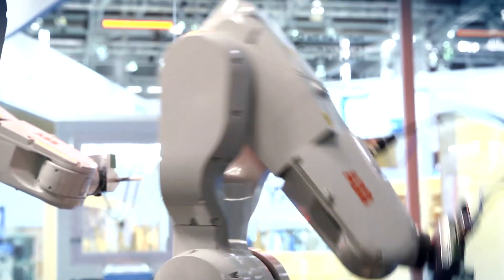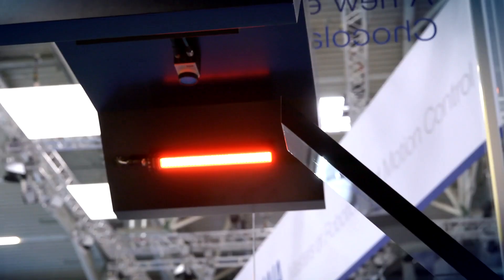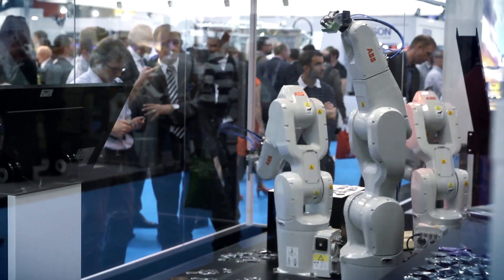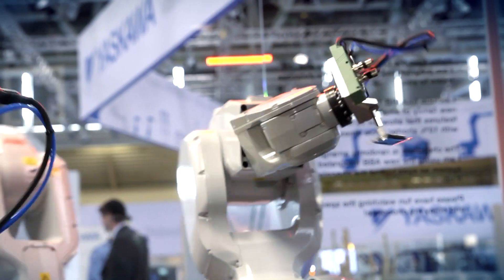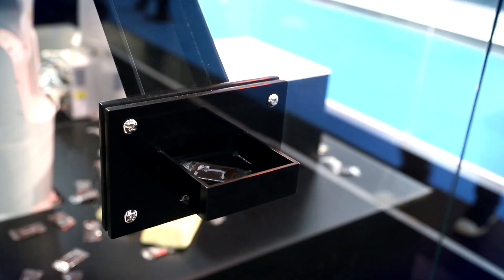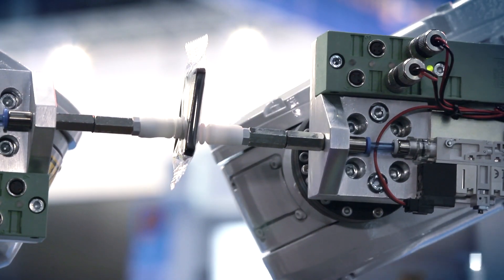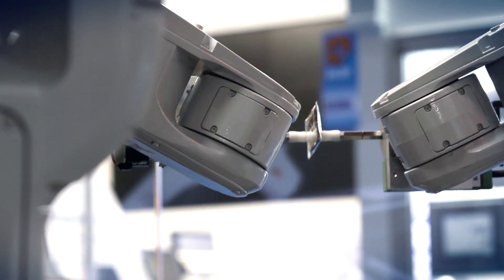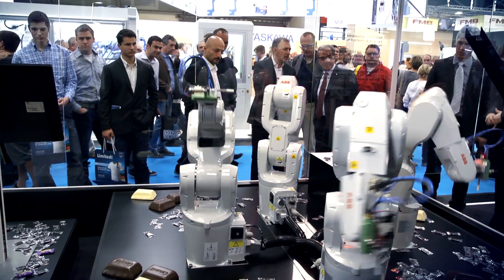ABB Robotics - IRB 1200 and Integrated Vision at Automatica 2014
The IRB 1200 is ABB's newest robot and we just introduced it to the world at Automatica in Munich, Germany this year. At the show we combined it with our Integrated Vision product to give it the sense of sight it needs to interact with the world around it and pick things up accurately. Follow along as the two product managers responsible for these products give a quick overview.